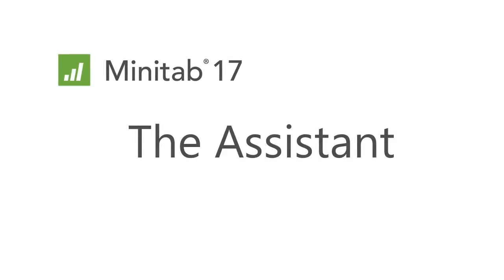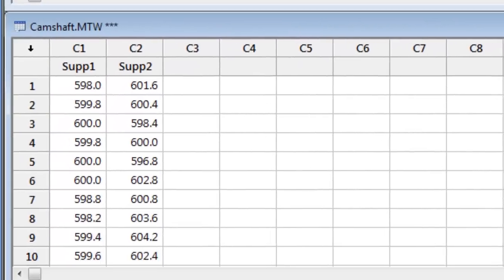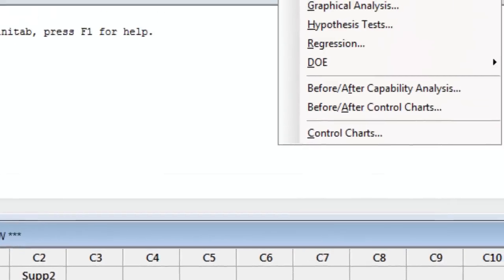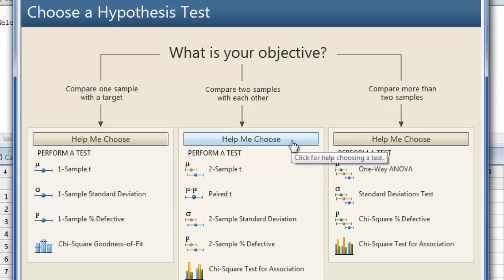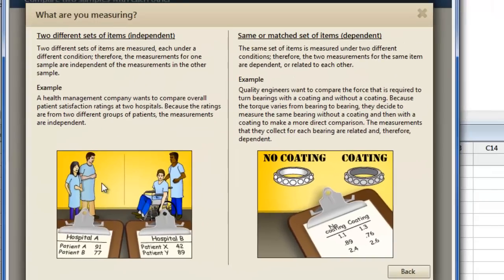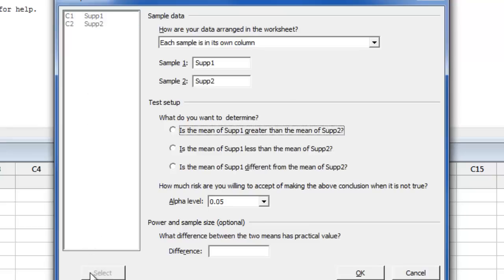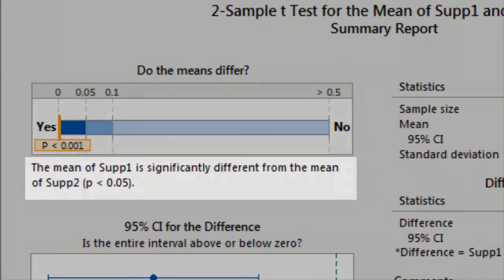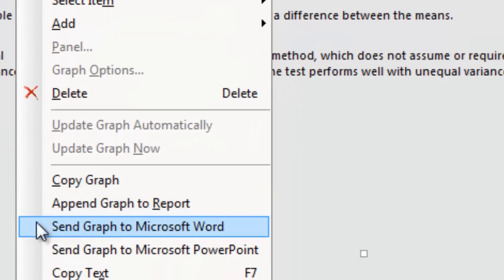How to Use the Minitab 17 Assistant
Minitab 17 has the Assistant and, now, everyone can analyze data like an expert statistician.